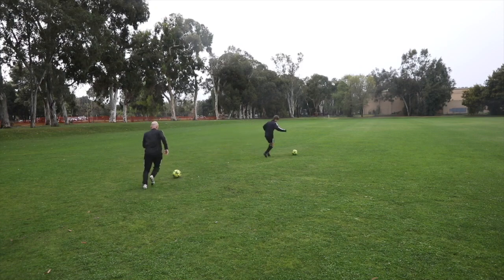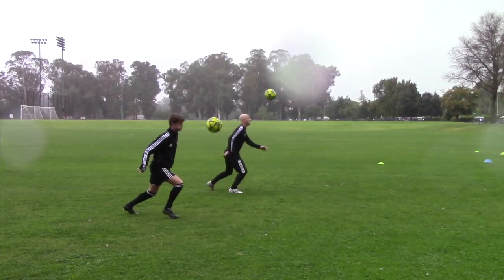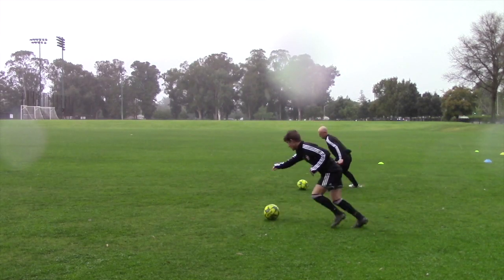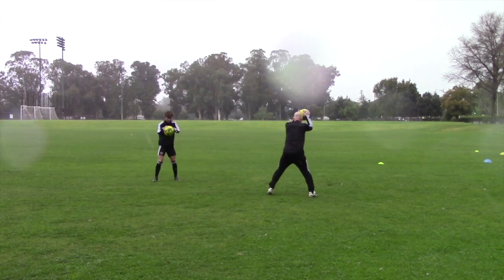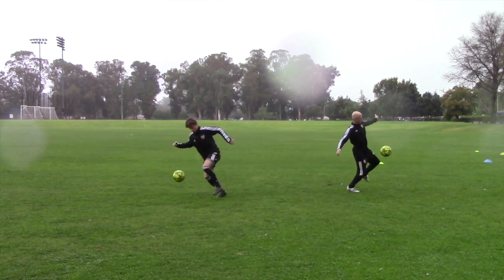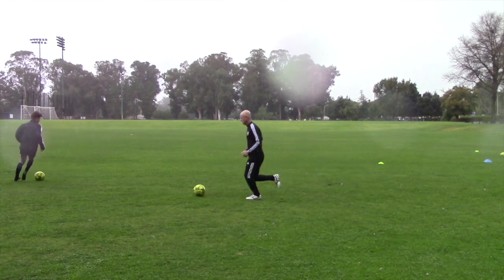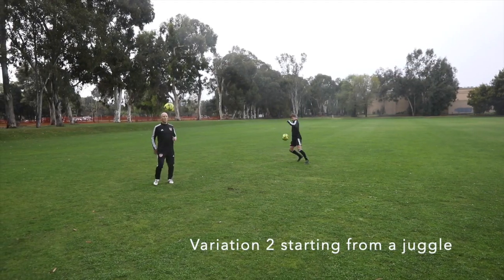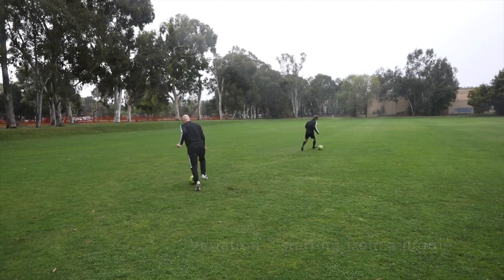Turn off the chest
SASC Technical Training: Turn off the chest